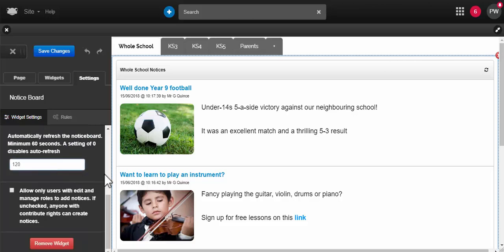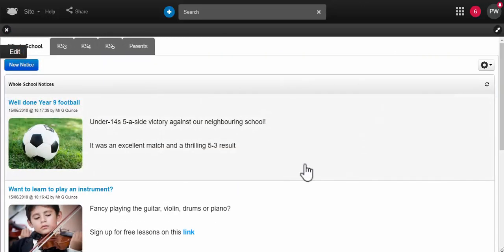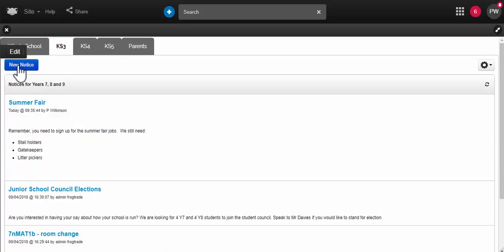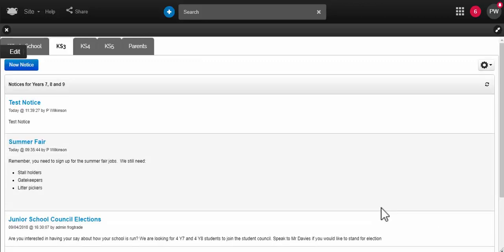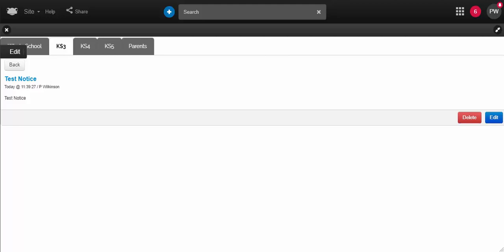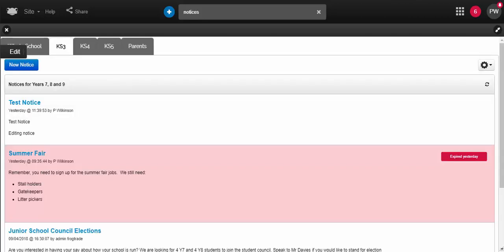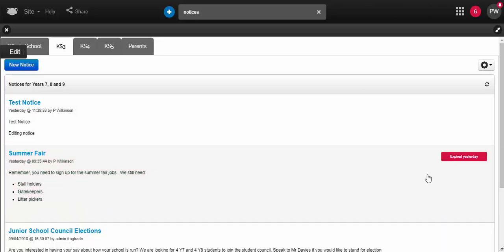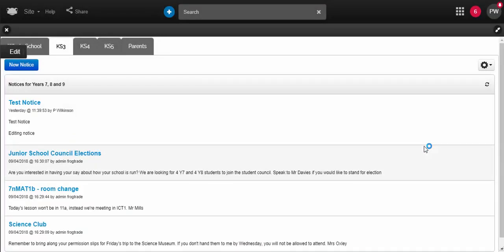Widget Guide - Noticeboard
Part of our widget guide series